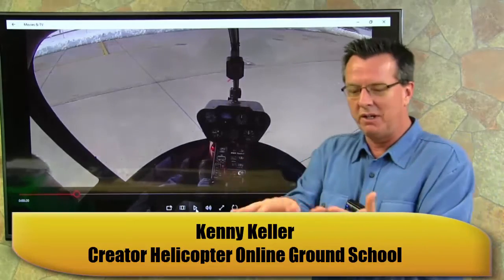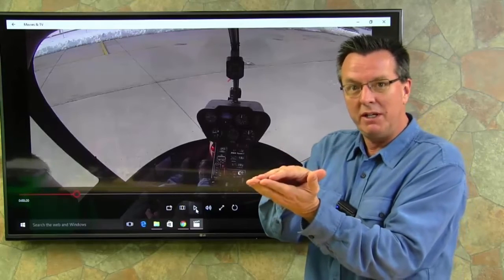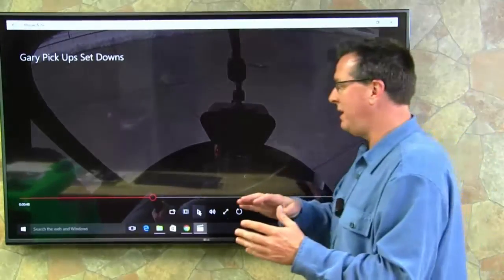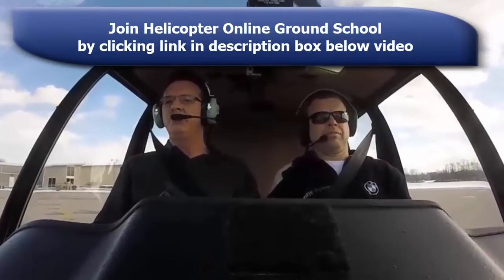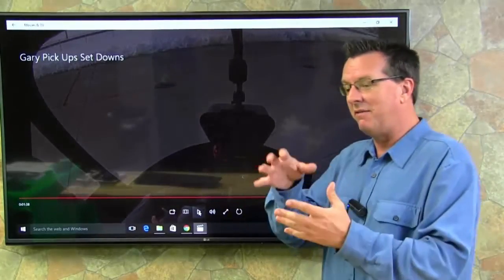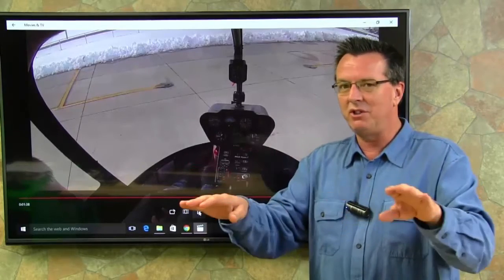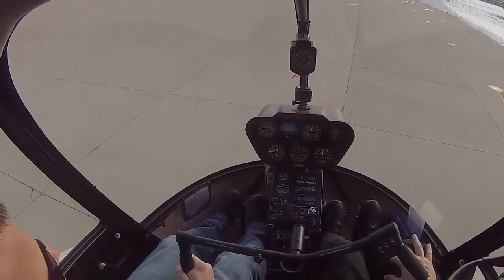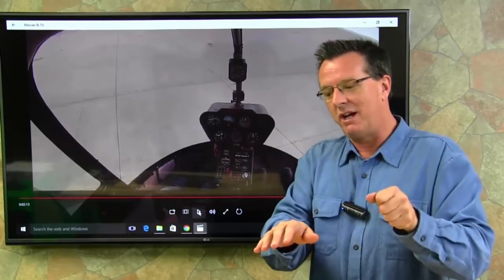Robinson R-44 Transition From R-22 Pickups & Set Downs Ground School Member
Robinson R-44 Transition From R-22 Pickups & Setdowns Ground School Member.